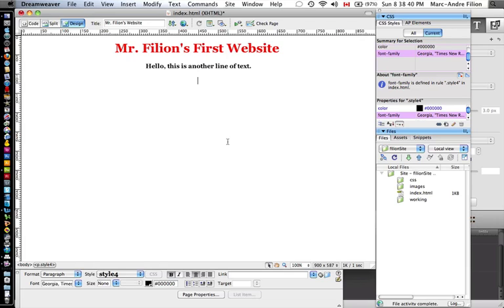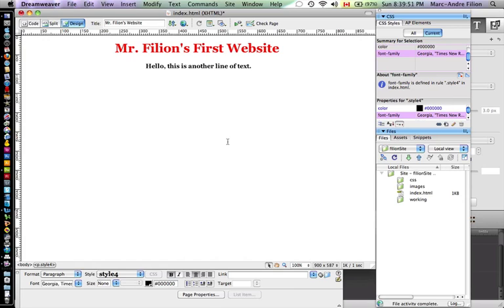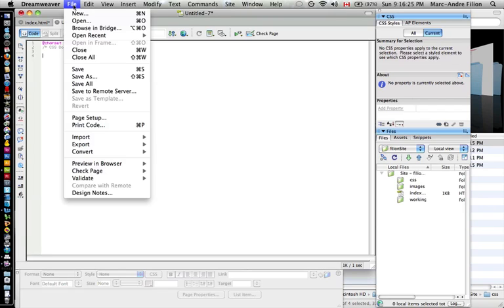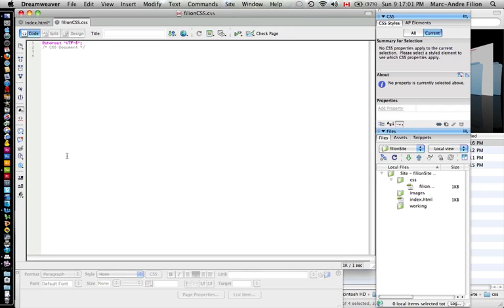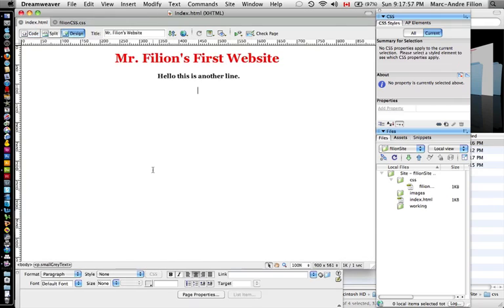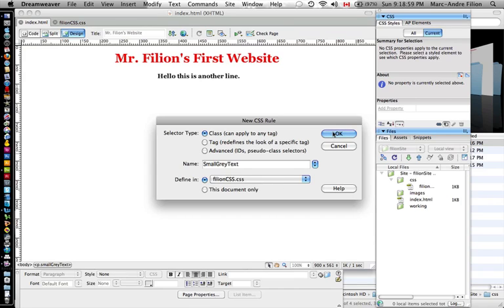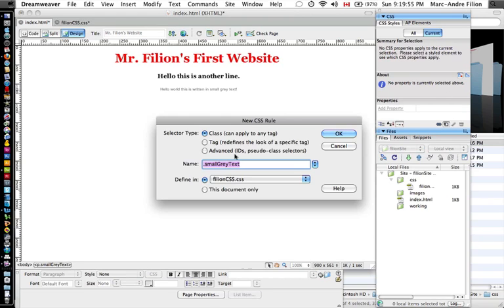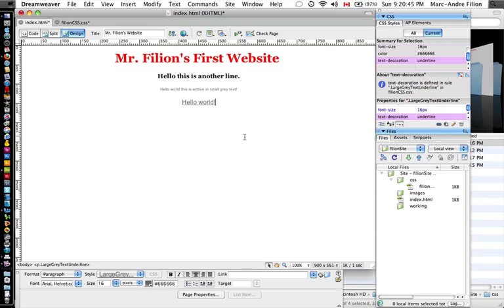DM - E04 - Creating CSS Sheets, Adding Styles for Text